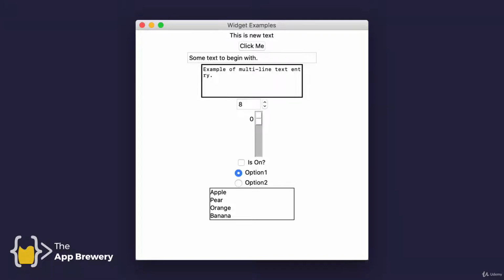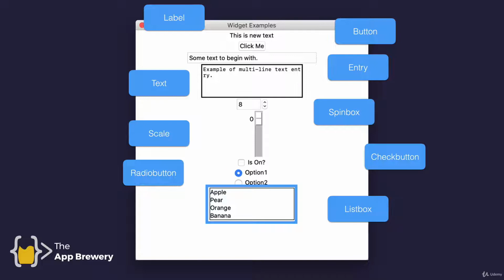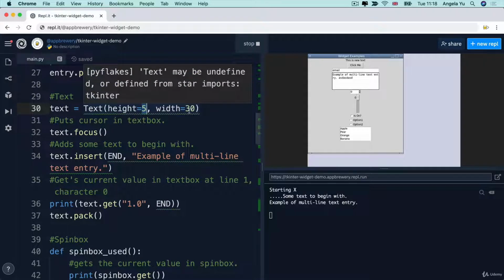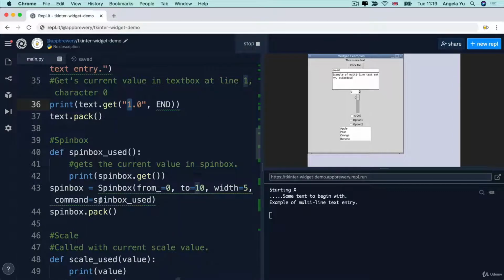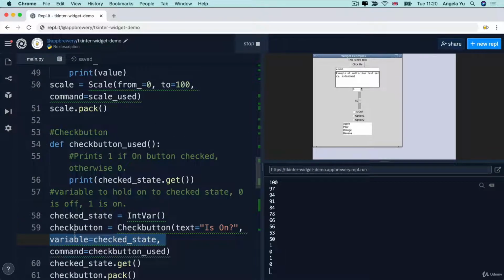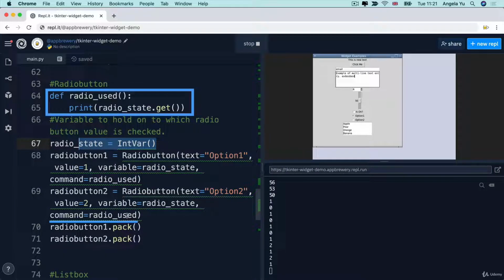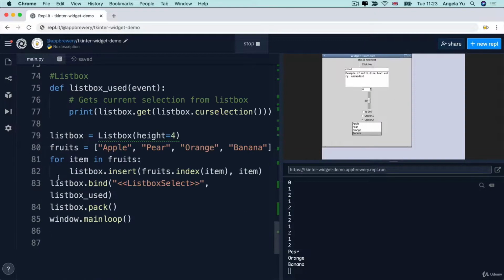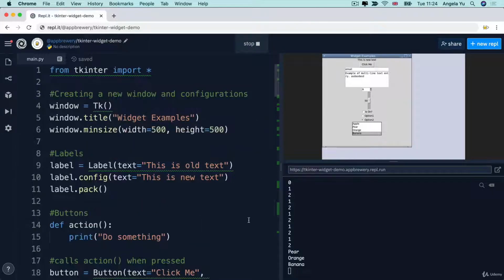Other Tkinter Widgets_Radiobuttons, Scales, Checkbuttons and more | The Complete Python Pro Bootcamp